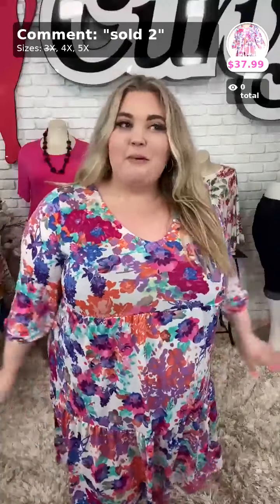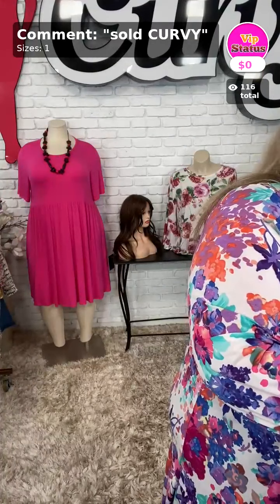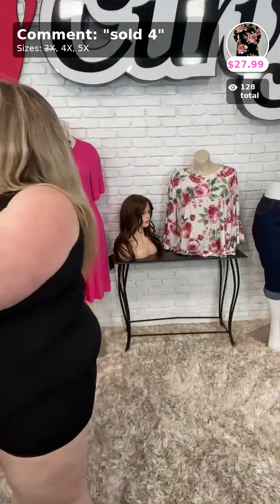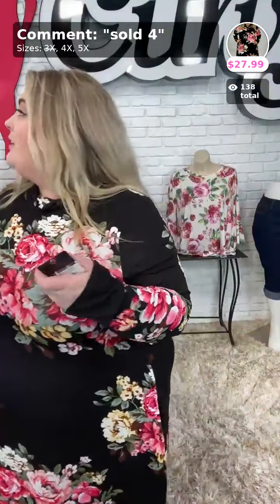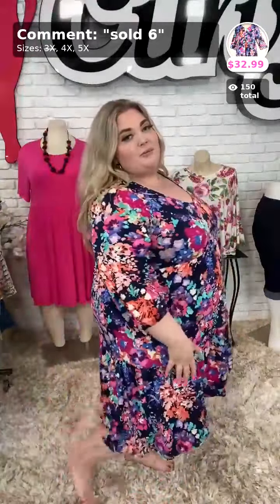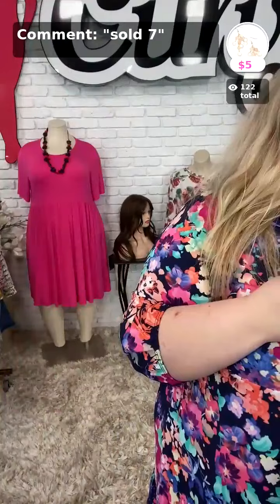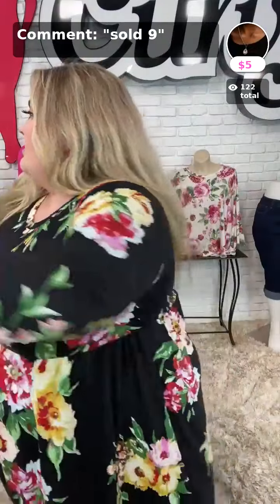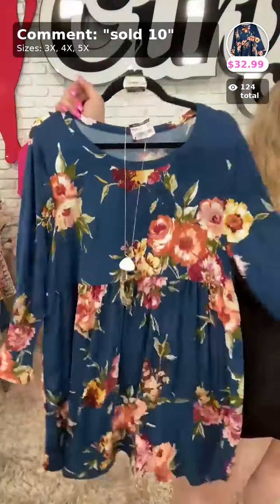Time To Get Your Curvy Fix!! Curvy Plus Size Boutique